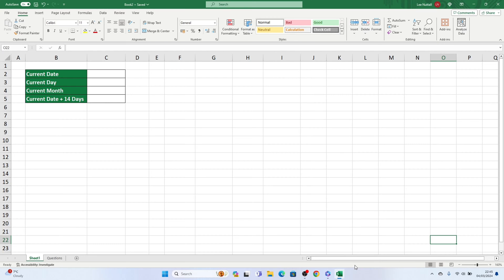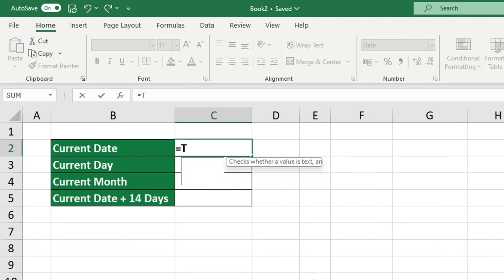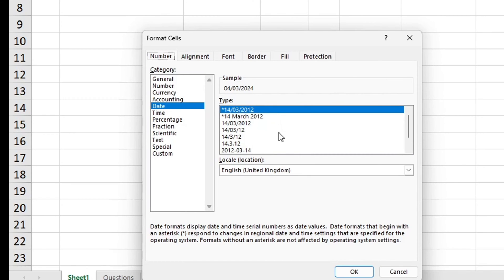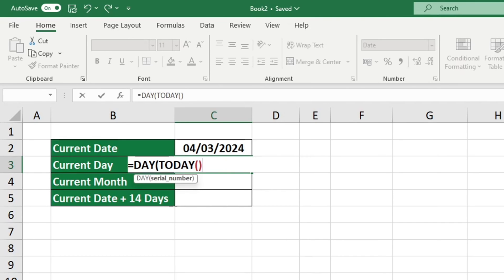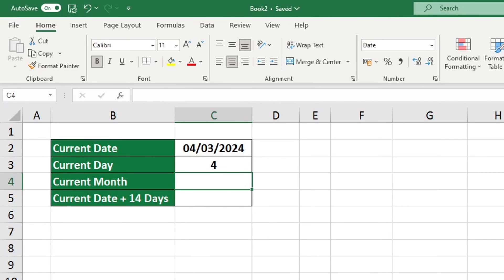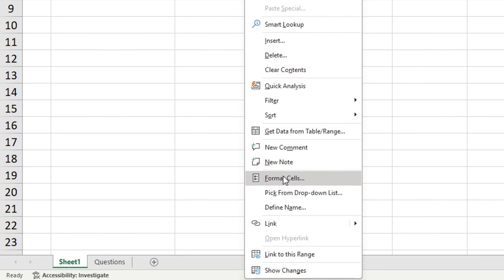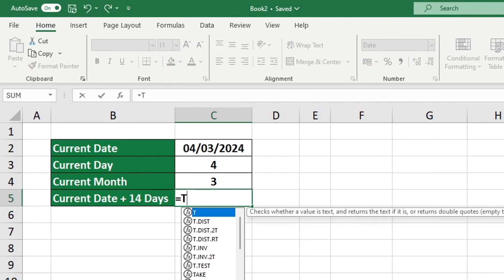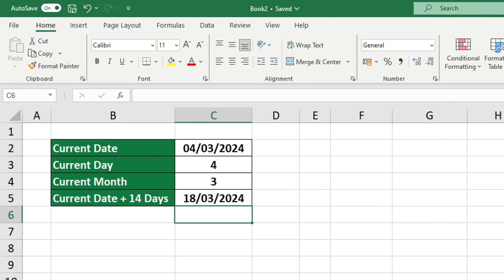How to Use the TODAY Function in Excel (Useful Examples Included)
In this video tutorial, we’re going to go through How to Use the TODAY Function in Excel. Ready to start?

⏱️TimeStamps⏱️

0:00 Learn How to Use the TODAY Function in Excel
0:23 How to Use TODAY Function to Include the Current Date
0:50 How to Change the Formating of the Date
1:10 How to Use TODAY Function to Show which Day of the Month It Is
1:54 How to Change the Formating of the Day
2:25 How to Use TODAY Function to Show the Current Month
2:56 How to Change the Formating of the Month
3:16 How to Use TODAY Function to Calculate What the Exact Date Will Be 14 Days From Today